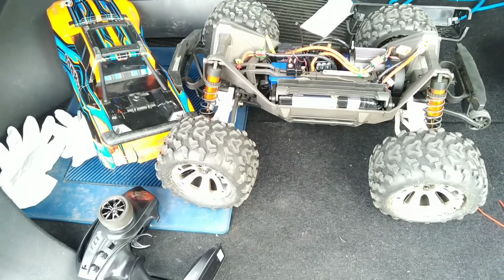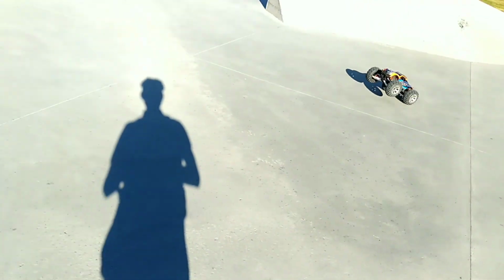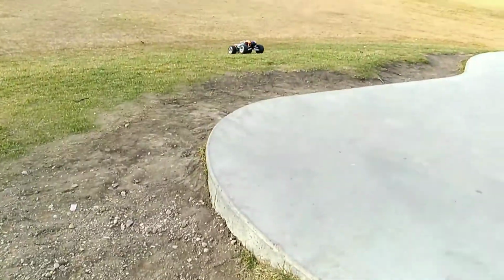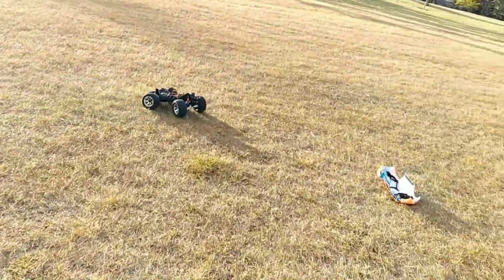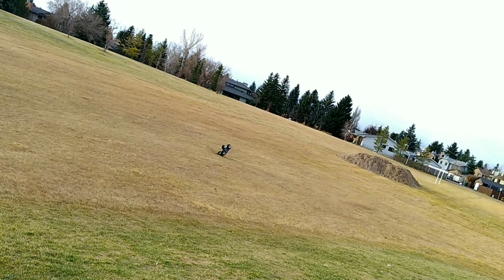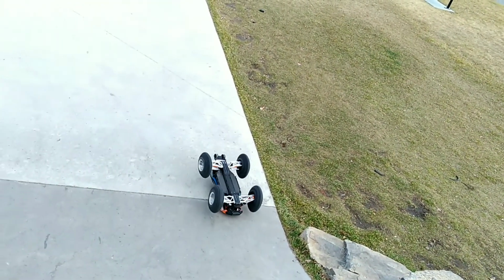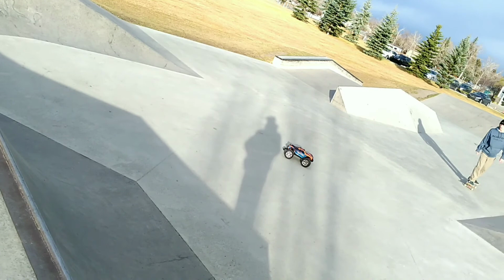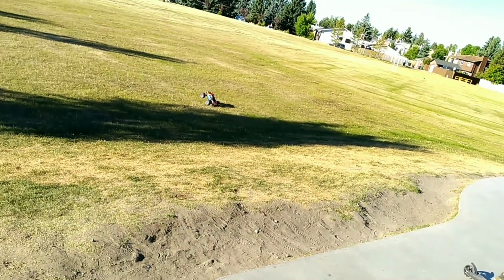maxx with out fixing anything with in 4 runs😎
To me this is amazing, haven't tune my wide maxx for 4 runs and it still going strong 💪, traxxas tough baby.

Musician: ASHUTOSH